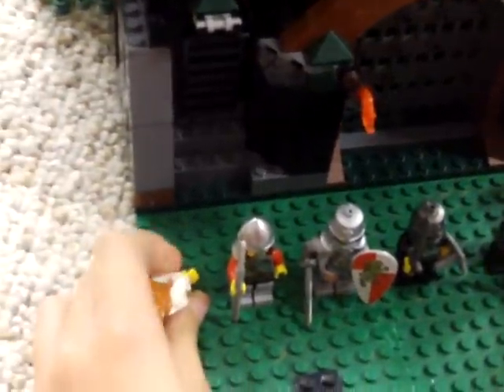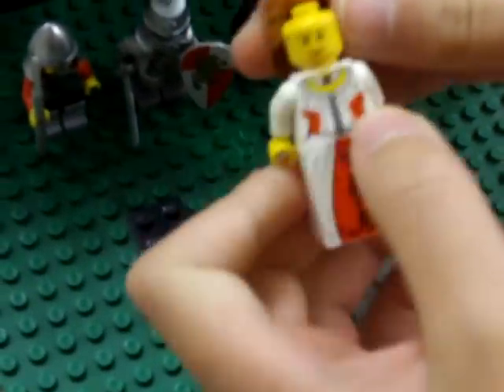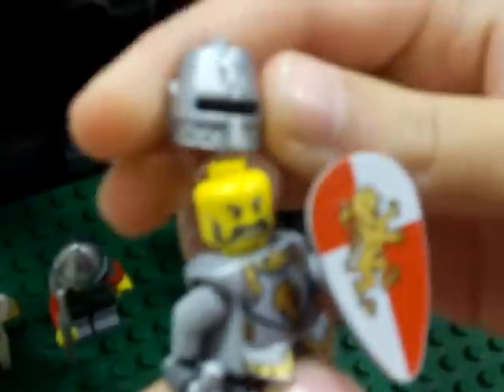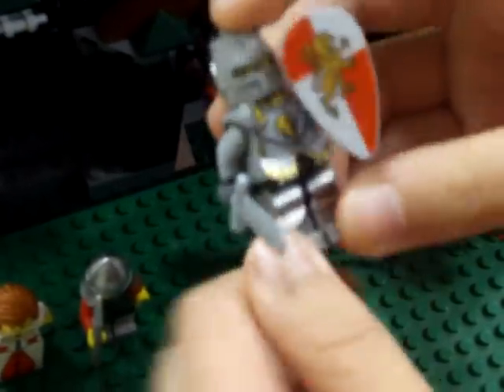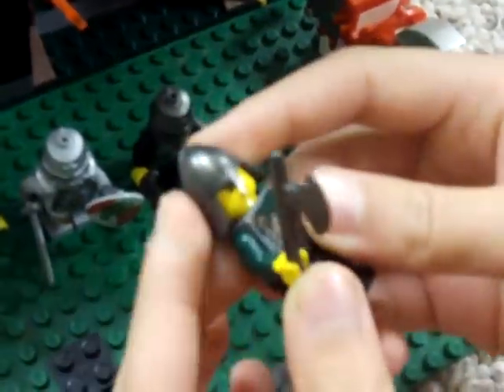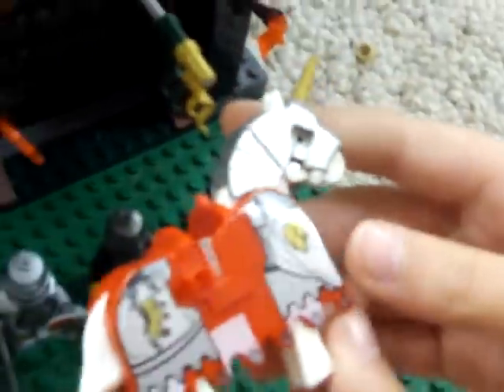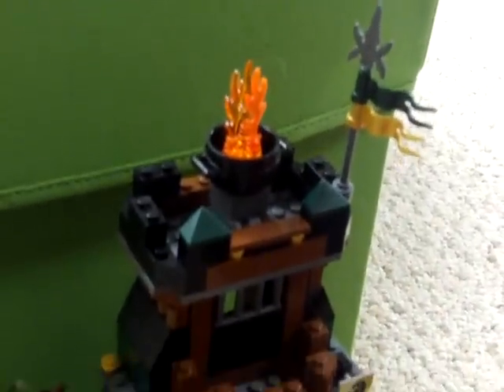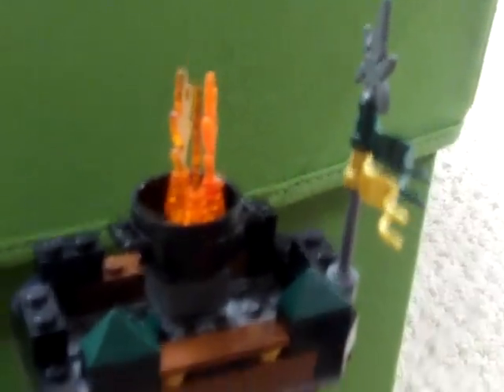Lego Kingdoms 7947 Prison Tower Rescue Review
this is lego kingdoms reviw enjoy